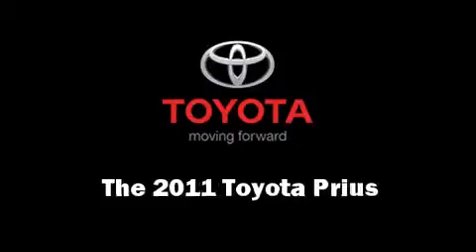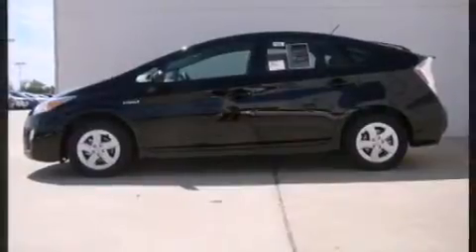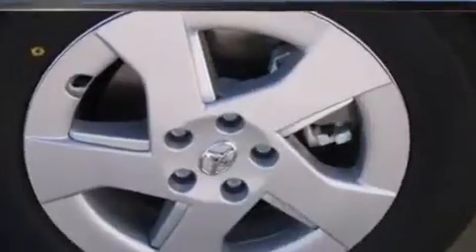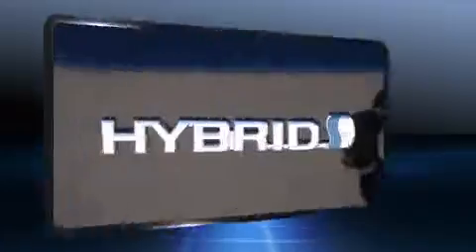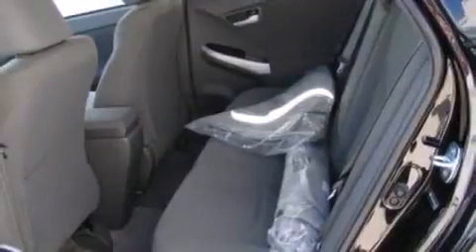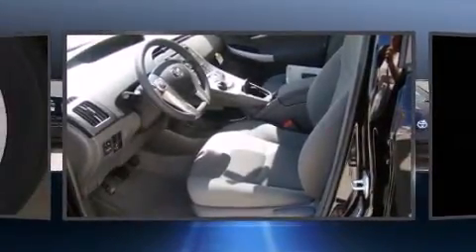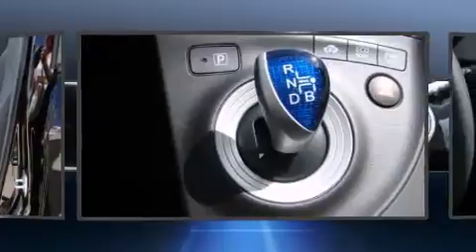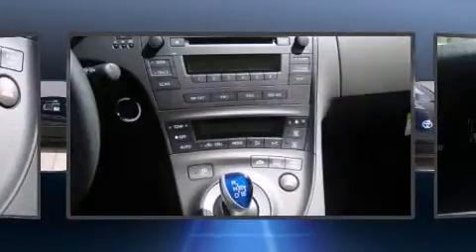2011 Toyota Prius Two in Marion, IL 62959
Marion Toyota
3300 W Deyoung

You can expect a lot from the 2011 Toyota Prius. Toyota infused the interior with top shelf amenities, such as: delay-off headlights, a rear window wiper, front bucket seats, power door mirrors and heated door mirrors, power windows, an overhead console, and more. Storage solutions are integrated throughout the interior, demonstrating thoughtful attention to detail Audio features include a CD player with MP3 capability, steering wheel mounted audio controls, and 6 well positioned speakers. Toyota also prioritized safety and security by including: head curtain airbags, front SIDE impact airbags, traction control, brake assist, anti-whiplash front head restraints, a panic alarm, and 4 wheel disc brakes with ABS. Electronic stability control stands out as a technologically savvy innovation, keeping you better connected to the road. We offer competitive pricing, and the area's best shopping experience. Stop by our dealership or give us a call for more information.